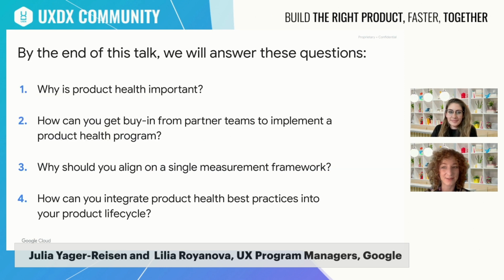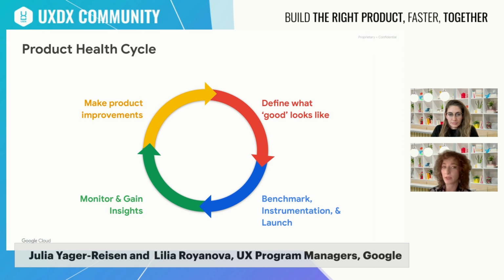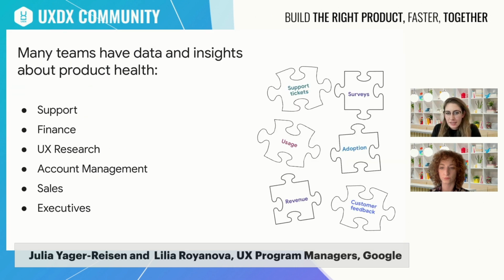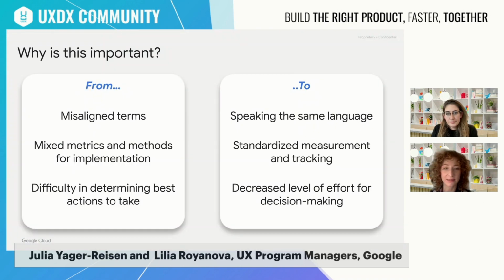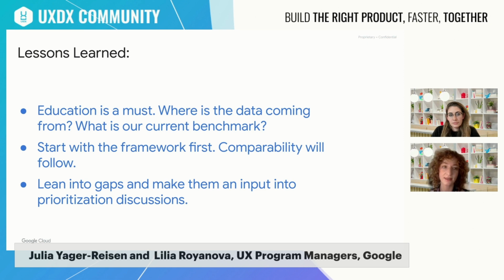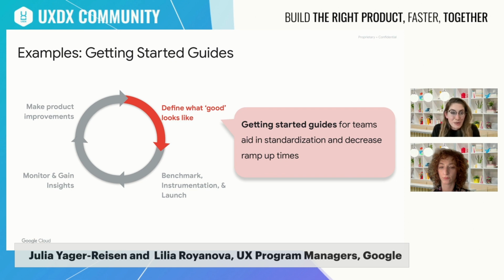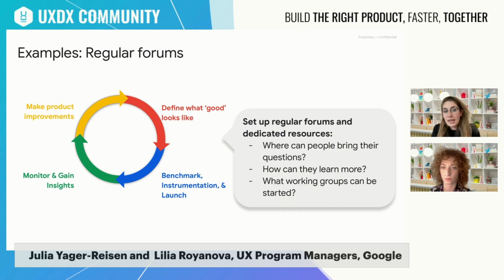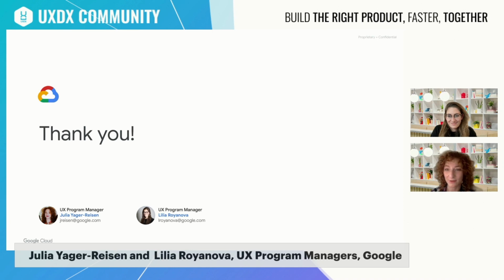Taking Action on Data: How to Set up a Product Health Program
Julia Yager-Reisen, UX Program Manager, Google
Lilia Royanova, UX Program Manager, Google

How do you make sure your data and insights have an impact on business strategy?

This talk will focus on best practices from a program management lens to ensure quantitative UX work gets traction within an organization. We will share our experience creating product health programs at scale across multiple teams. We’ll cover our approaches and best practices for:
- Articulating the value of a product health program to teams
- Creating alignment around a single measurement framework
- Integrating it into the rhythm of the business and product development lifecycle